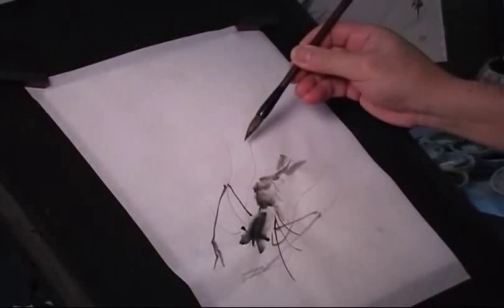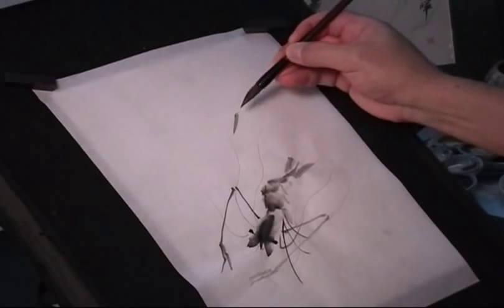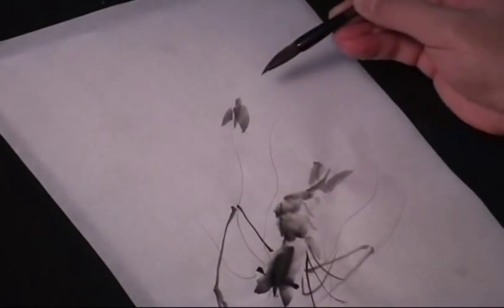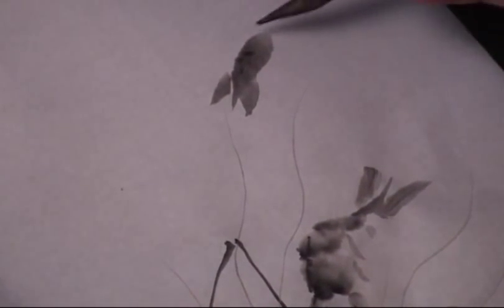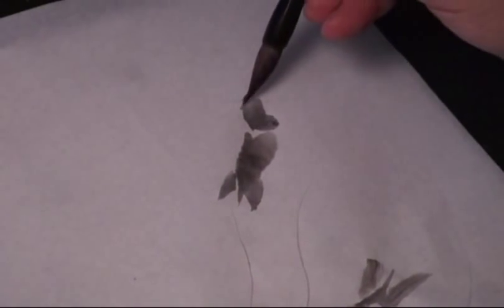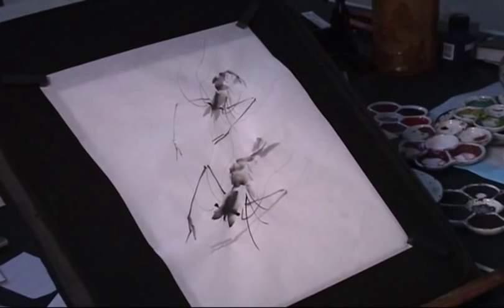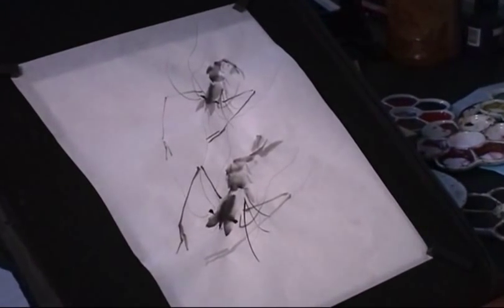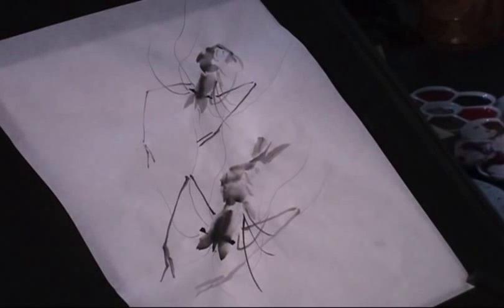Paint Shrimp Using Painting Glue from Peach Sap Power (2)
Please visit my eBay store to purchase the the original painting, for the painting glue(price: $5)